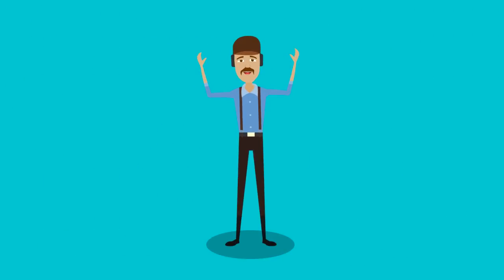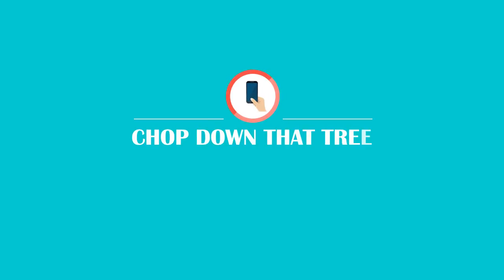Lynchburg Virginia Tree Removal Service